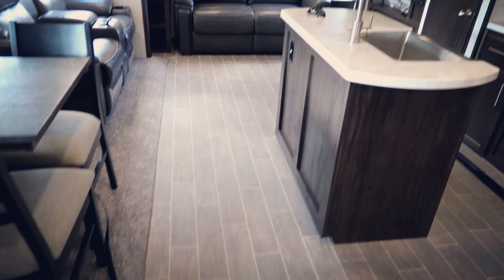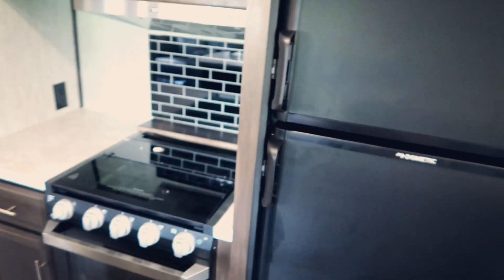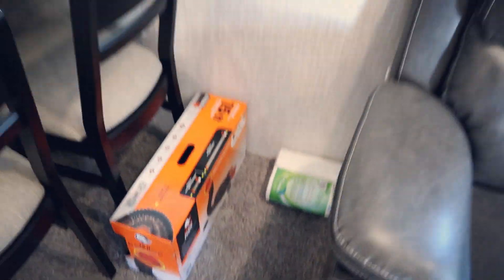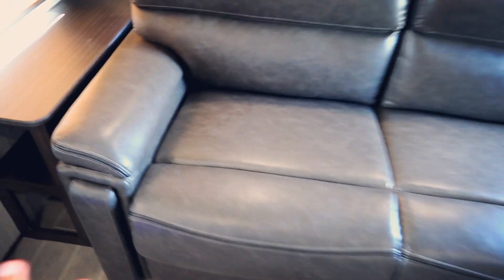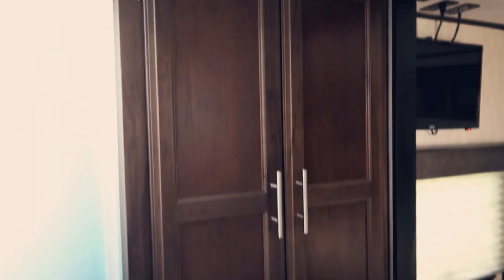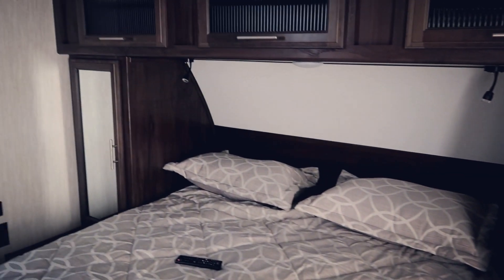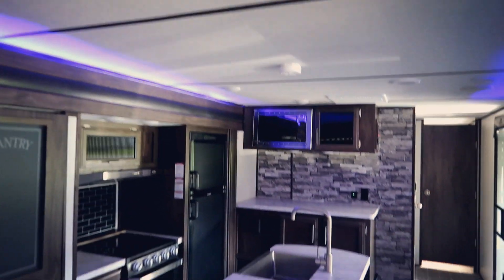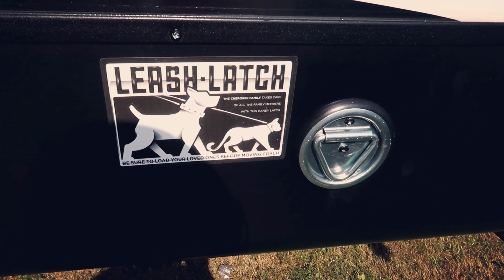LUXURY RV TOUR!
In this video, I give you guys a tour of my new RV!  It's so crazy, and I'm obsessed with it.

Likee: jonathanblogs